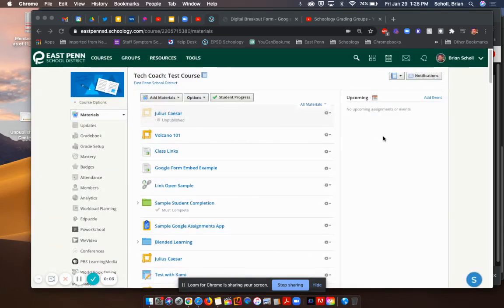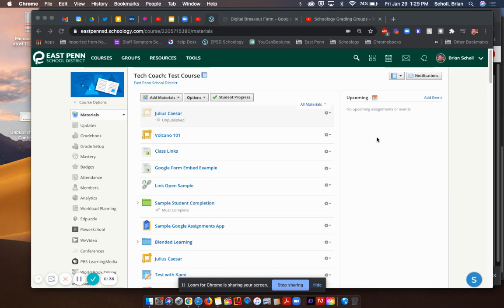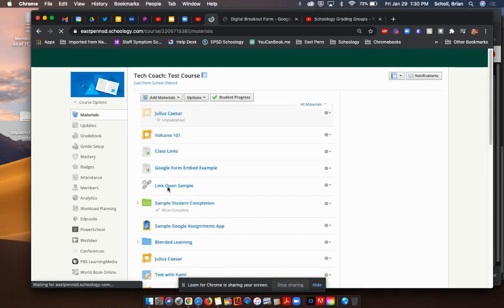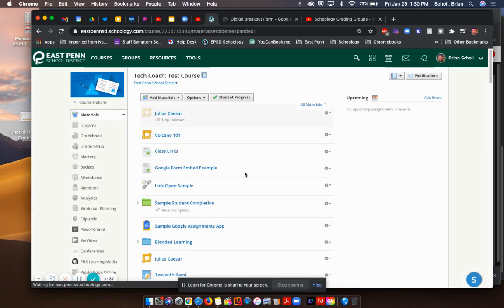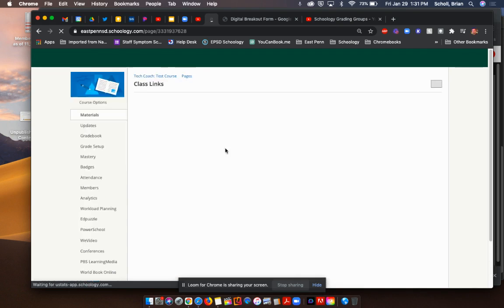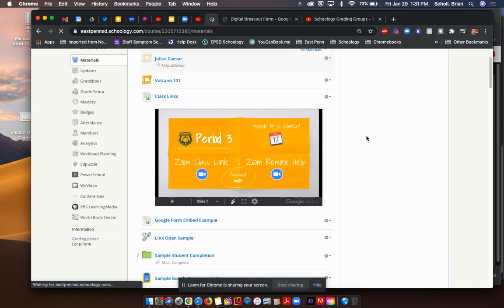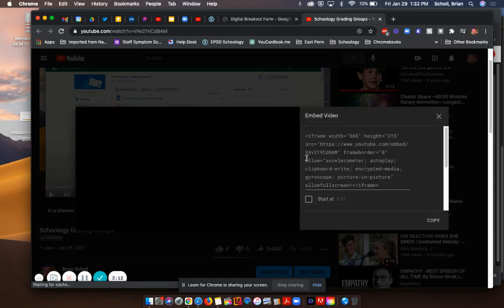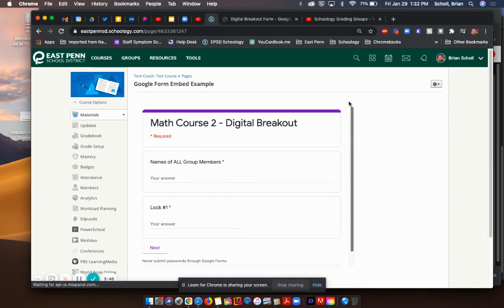Schoology: Ways to Display Content